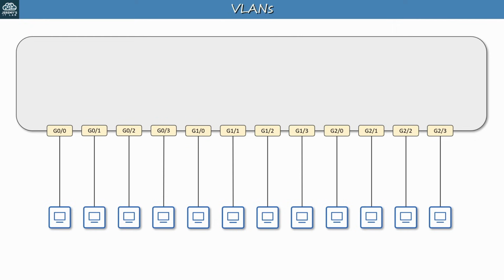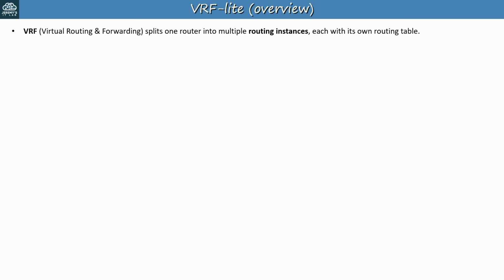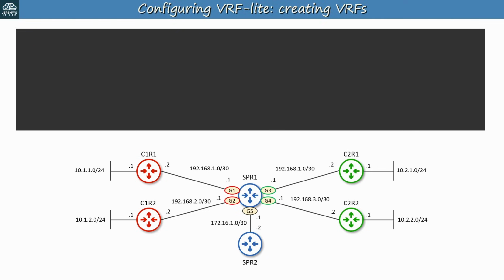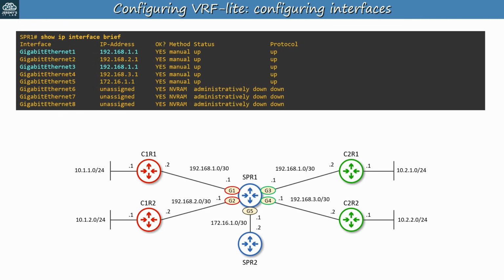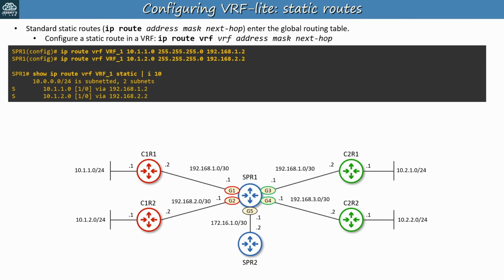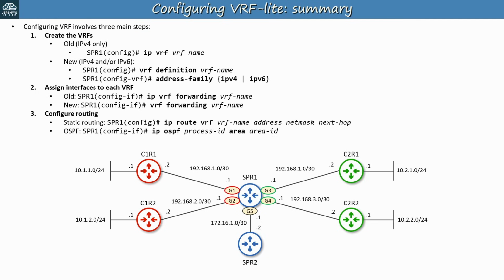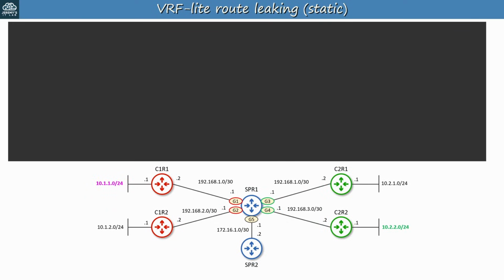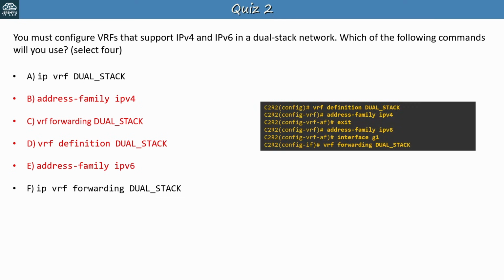VRF-lite // CCNP ENCOR 350-401 Complete Course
0:00 Intro
0:52 VLANs
2:25 VRF
4:50 VRF-lite (overview)
6:55 Configuring VRF-lite
8:56 Configuring VRF-lite: creating VRFs
10:17 Configuring VRF-lite: configuring interfaces
13:06 Configuring VRF-lite: routing
15:34 Configuring VRF-lite: static routes
17:46 Configuring VRF-lite: OSPF
19:37 Configuring VRF-lite: summary
21:04 VRF-lite route leaking (static)
26:23 Summary
26:36 Quiz 1
27:52 Quiz 2
28:52 Outro